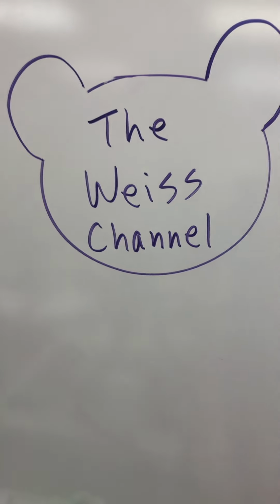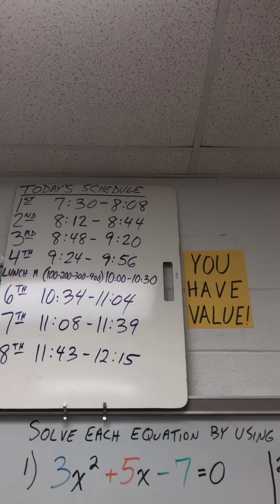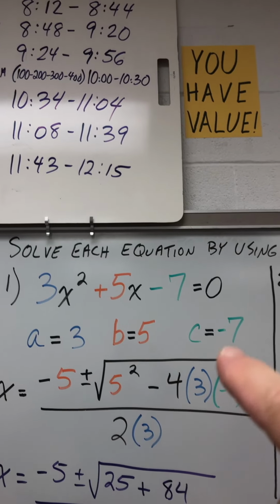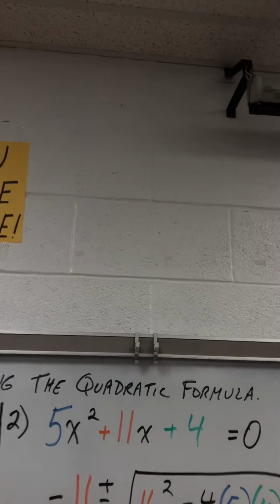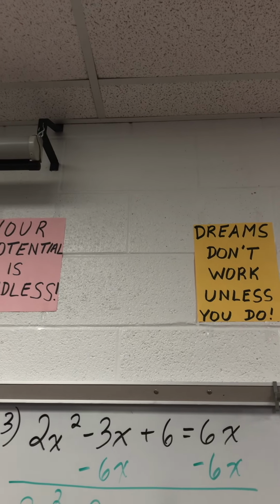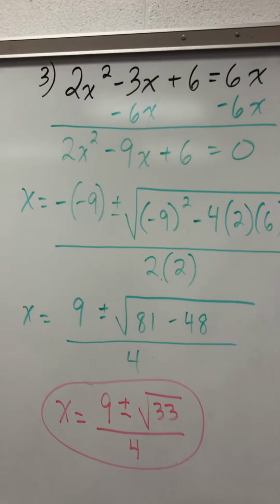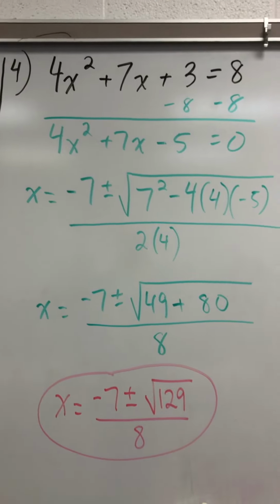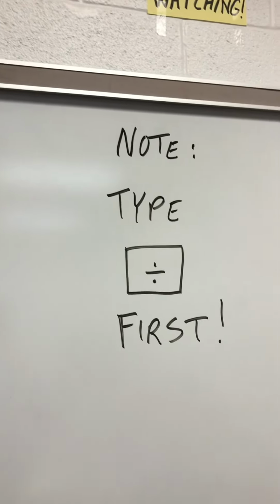The Quadratic Formula